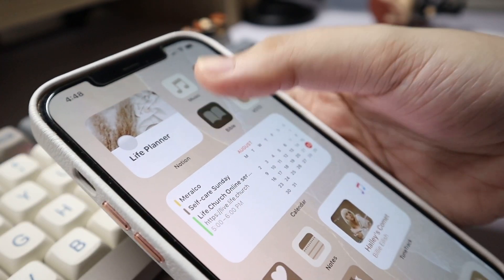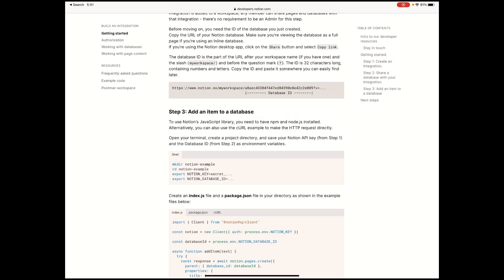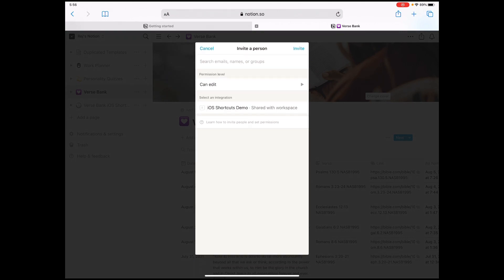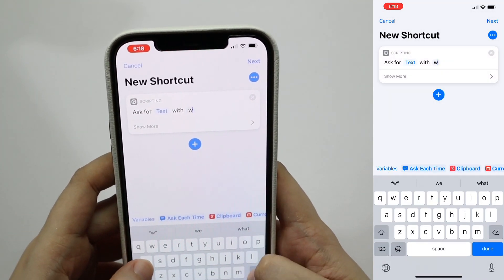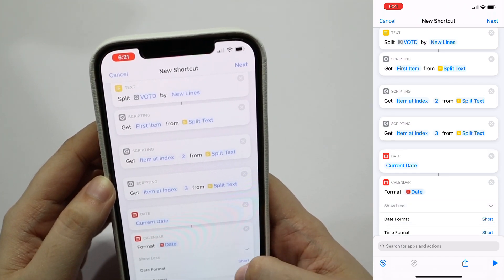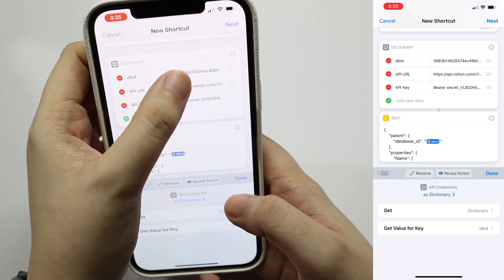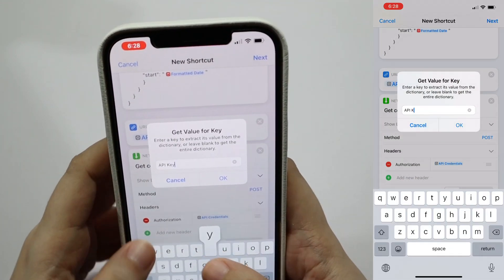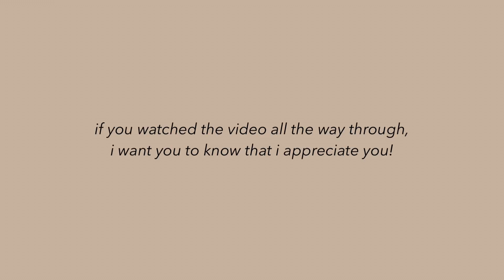How to create an iOS Shortcut for Notion Updates + Free Template and a Giveaway?!? | Tea Time Plans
Apps I use:
GoodNotes 5
Notability

Hi! My name is Rej and welcome to Tea Time Plans! I used to be ThePaperJunkie but now I'm a digital planner girl from the Philippines and I upload videos about my digital organization, productivity, and lifestyle! Did you like what you see?

Let's be friends, shall we?